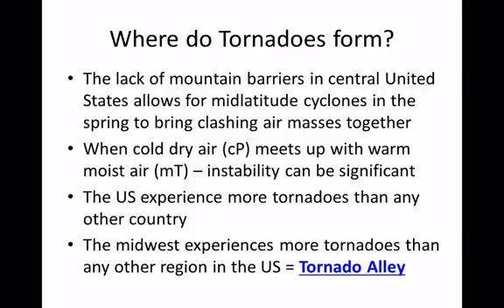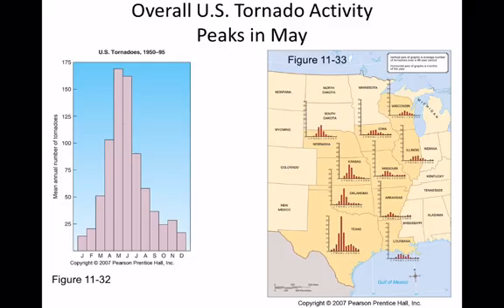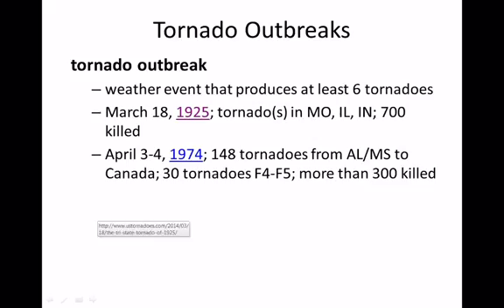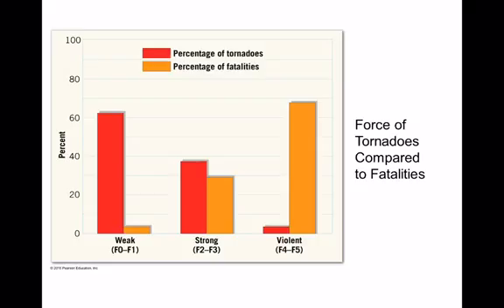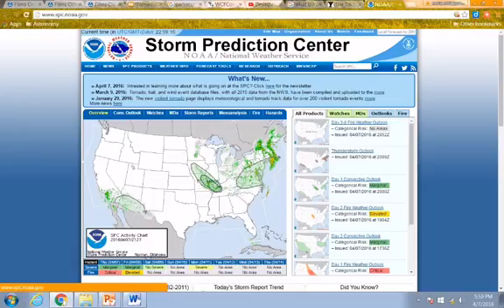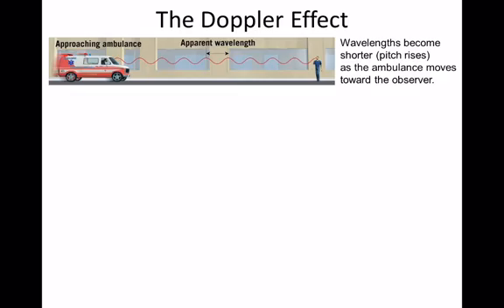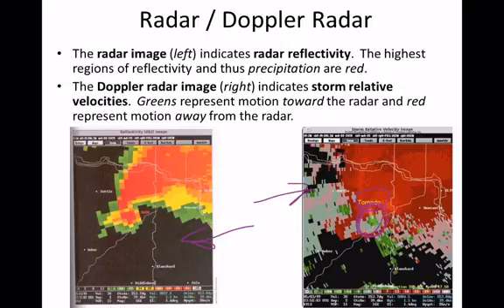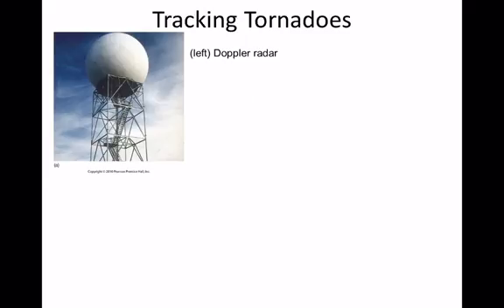PHS151e Ch10 Finishing Tornadoes